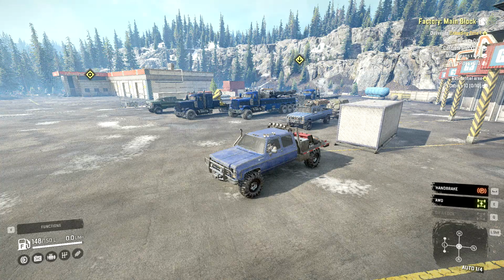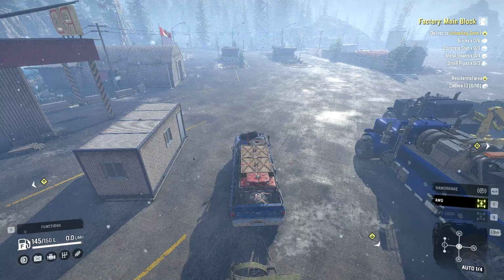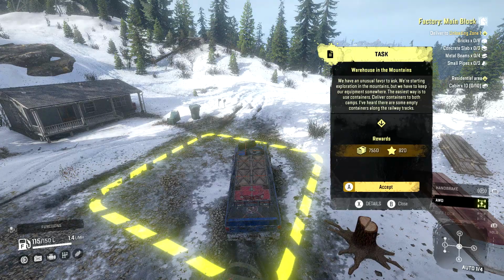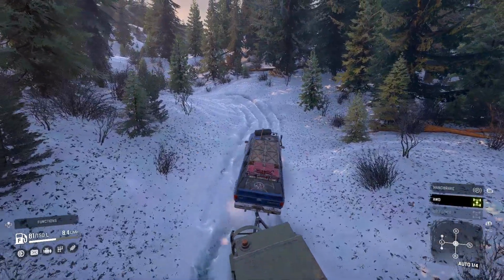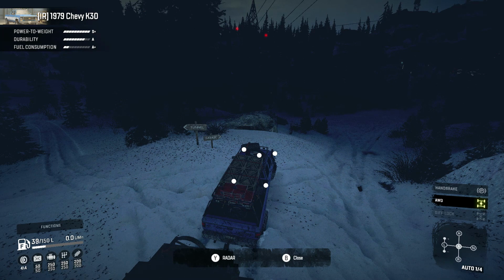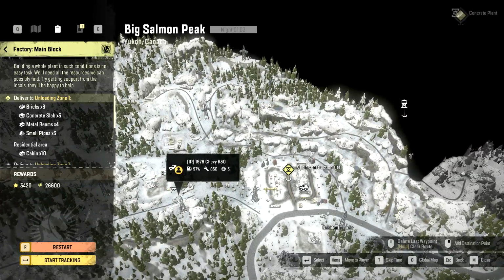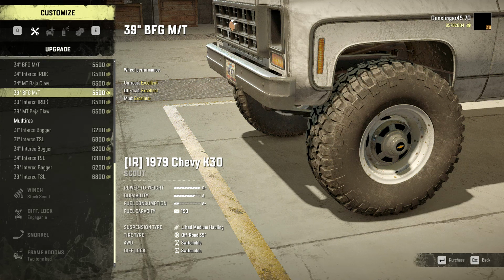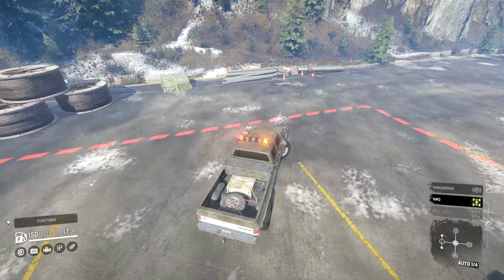SnowRunner, Yukon Ep.22 (Starting to open up Big Salmon Peak with a cool new Mod)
ir Chevy K30 WM. Great new Chevy truck. A Chevy and it's a great mod besides is why I have it.
Used to have a Chevy K5 Blazer about the same year, so Exactly the same body Style, except the shorter wheelbase and the Cap to make it a Blazer.
Between the one with the flatbed in the foreground and the one with the long bed in background, I go around grabbing Watchtowers and using the radar to open up the map.